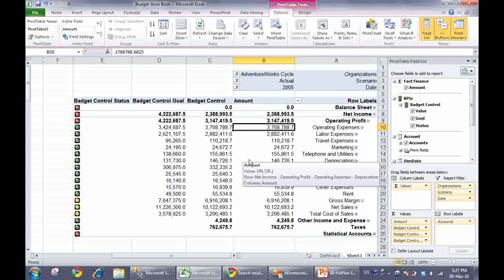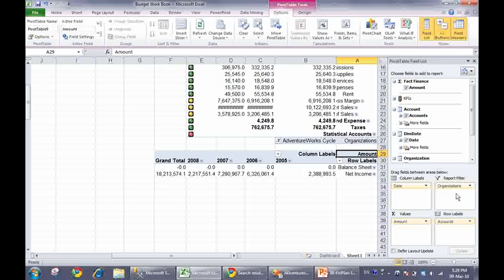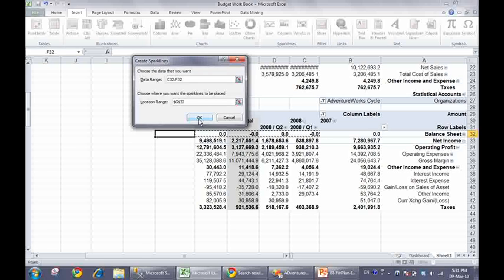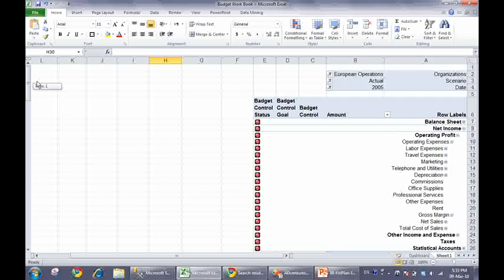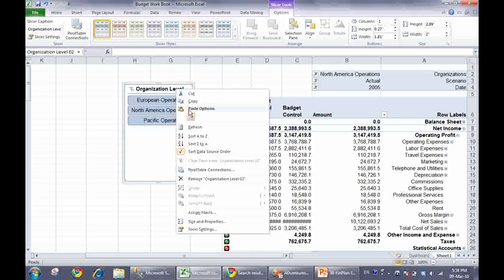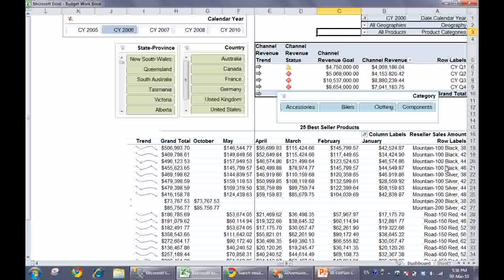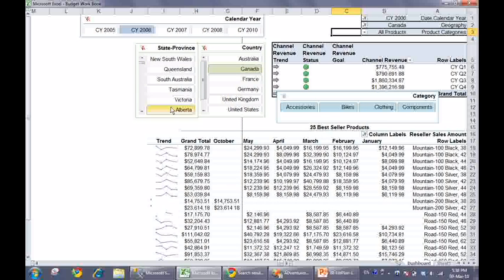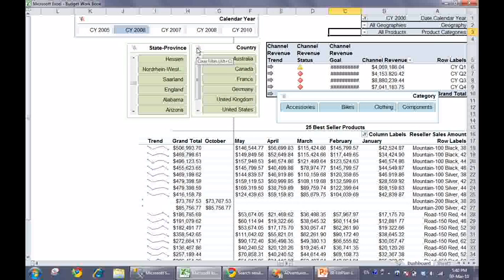Build a dashboard with Excel 2010 and SQL Server 2008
On this video you will learn how to build a dashboard using Microsoft Excel 2010 and SQL Server 2008 SSAS.

בסרטון זה תוכלו לראות כיצד לבנות דאשבוארד באמצעות אקסל 2010 ו- SQL Server